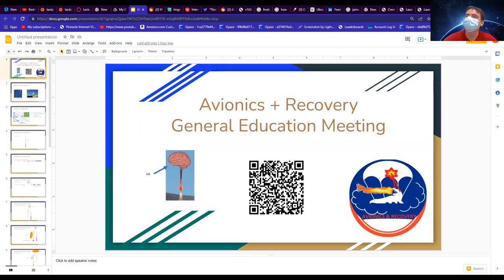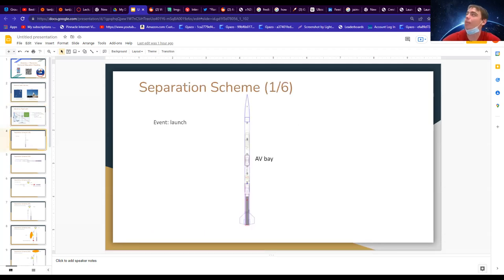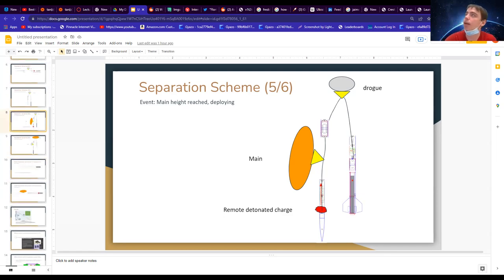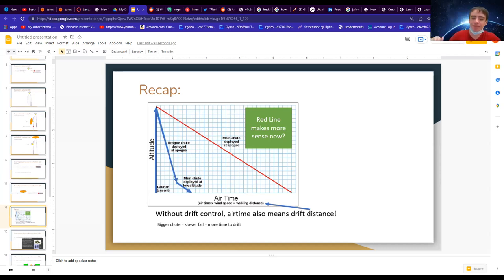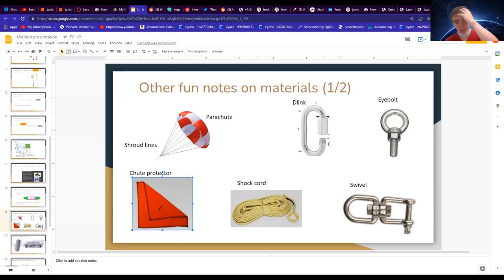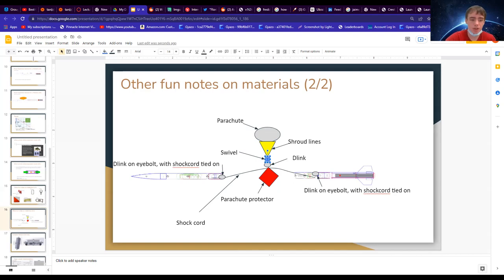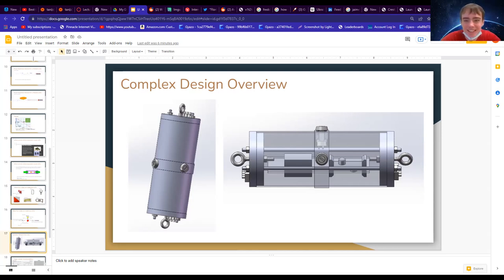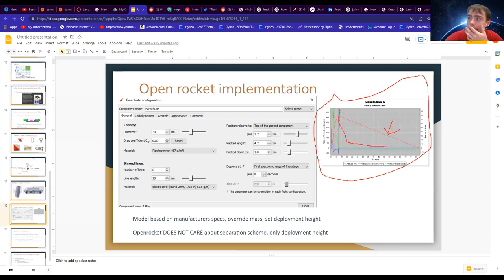GEM#4 Avionics and Recovery - Spring 2022